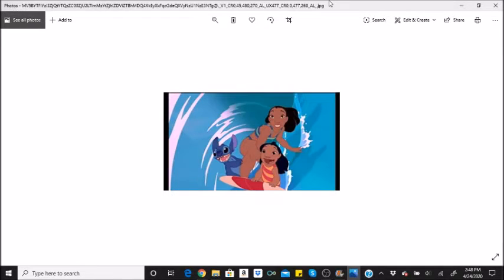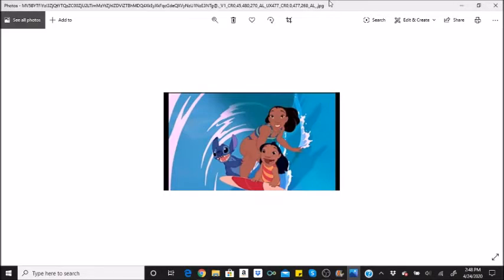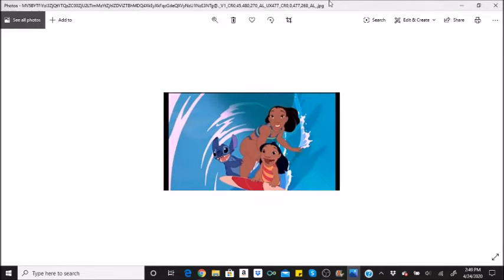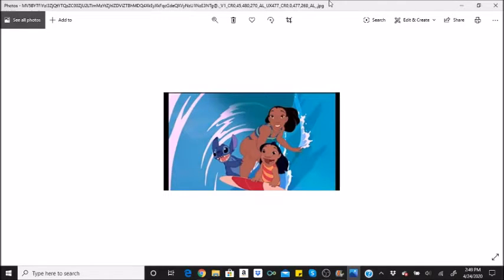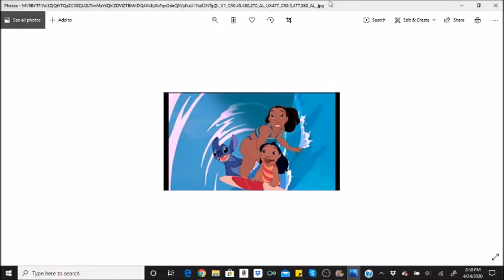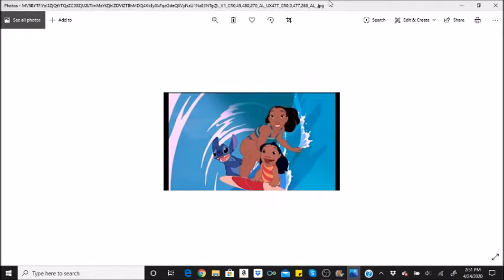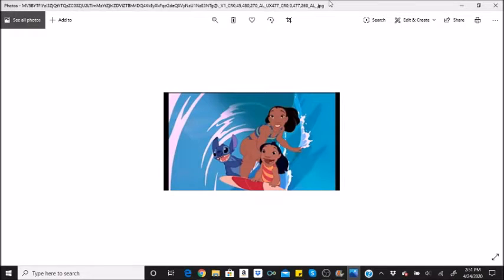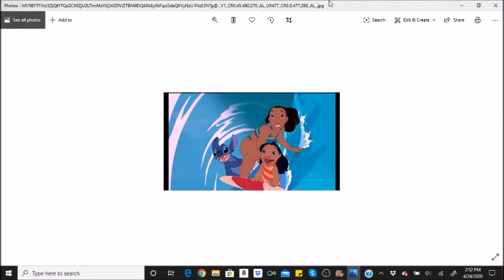Disney Theories Explored | Part 1 | Lilo and Stitch Edition